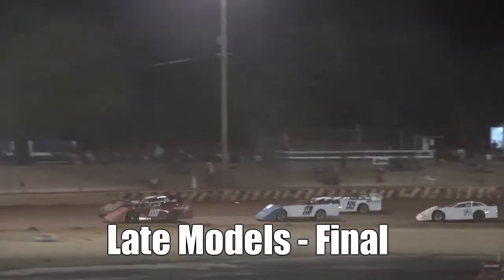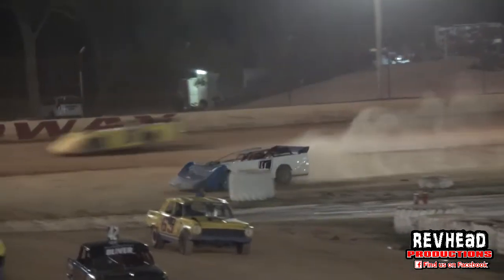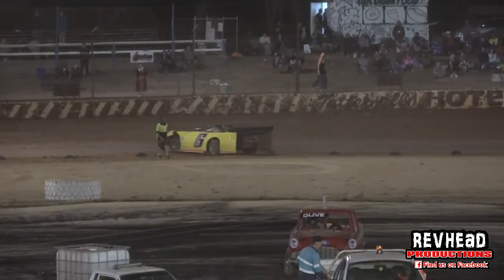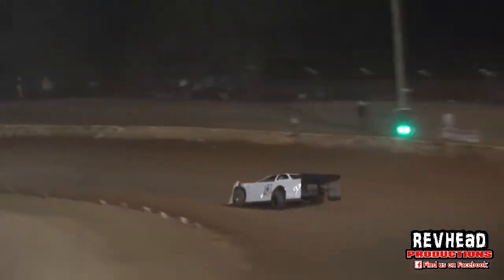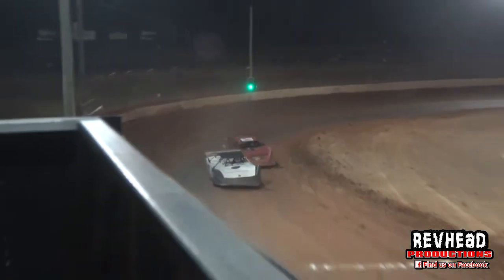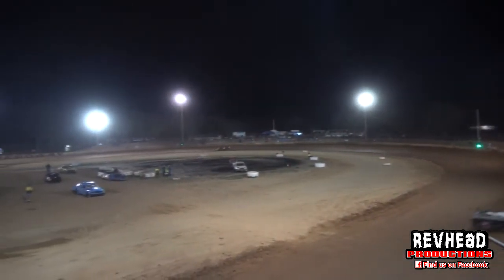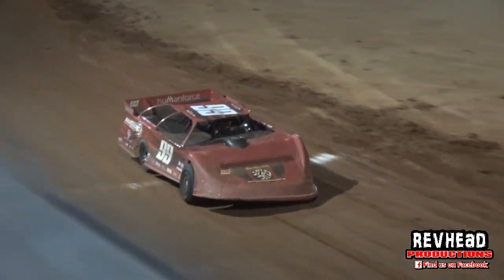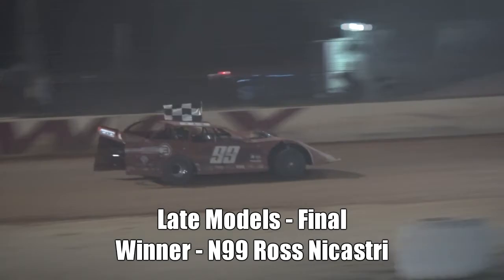Late Models - Final - Carina Speedway - 24/4/2021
This is the final of the Late Models from Autobarn Carina Speedway on the 24/4/2021